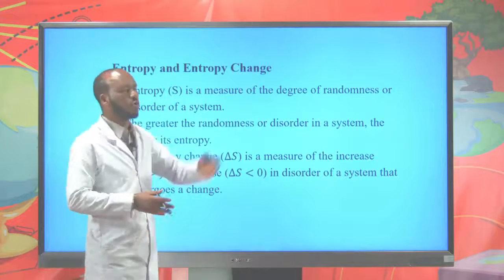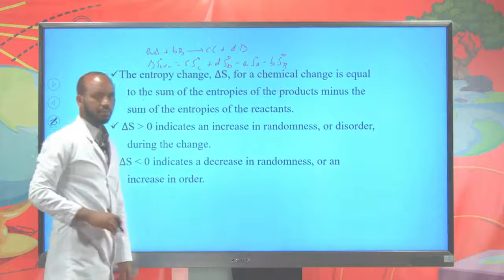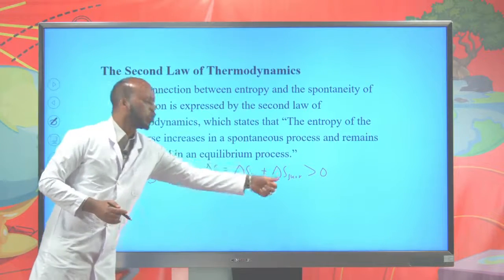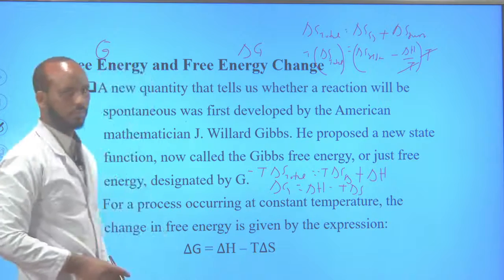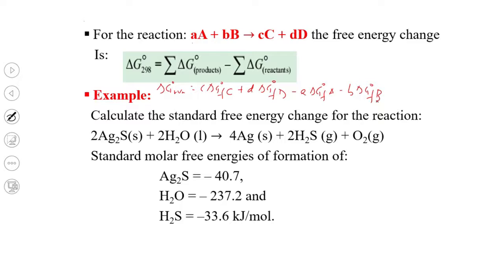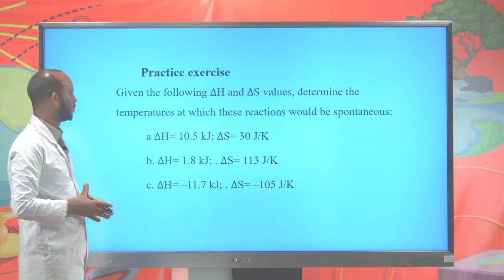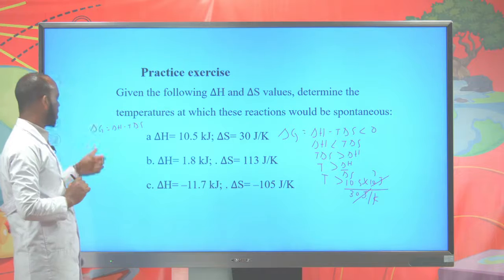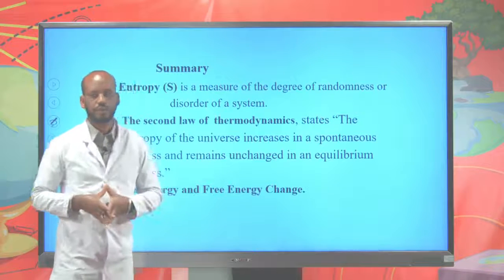Thermodynamics, Entropy , free energy......Chemistry Ep 9